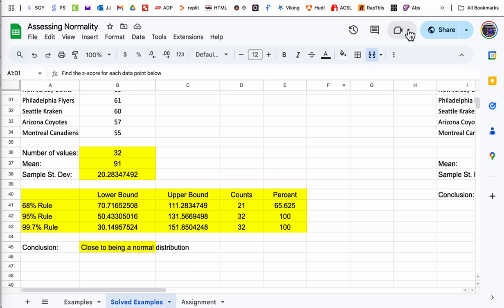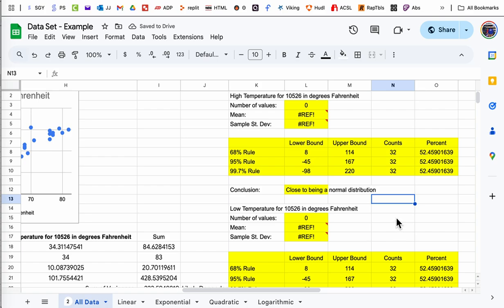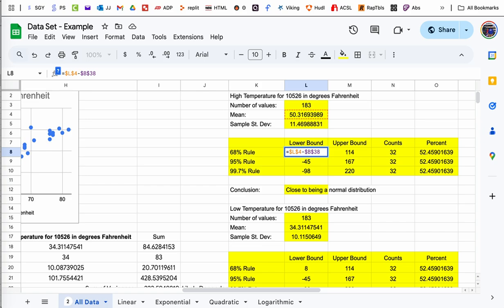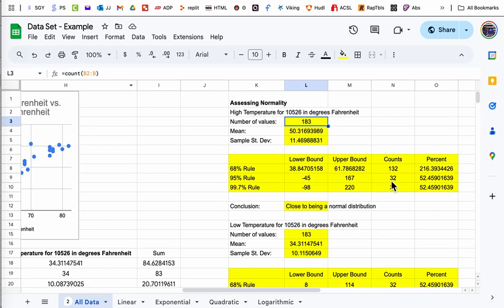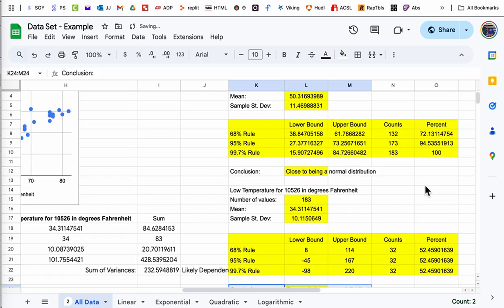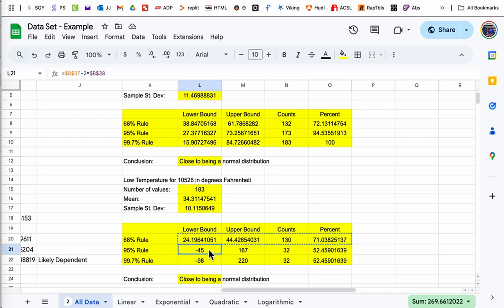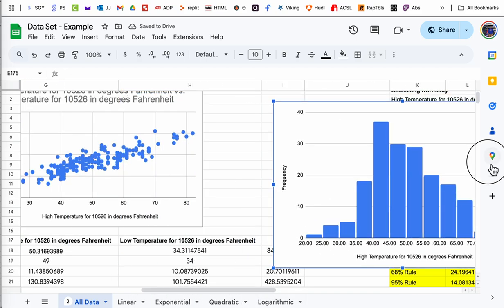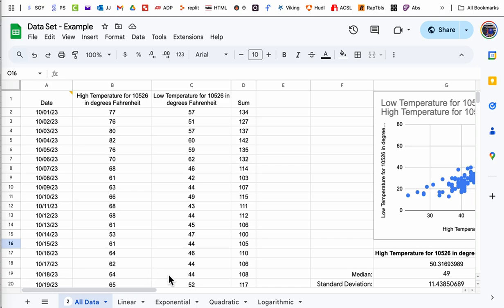Walkthrough – Activity – Data Collection and Assessing Normality